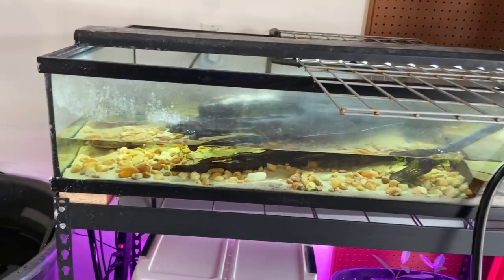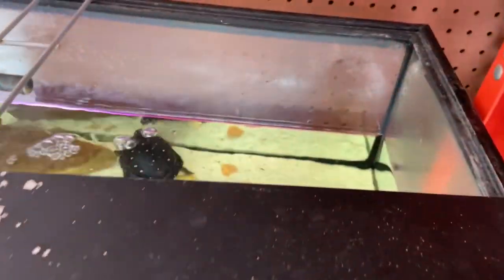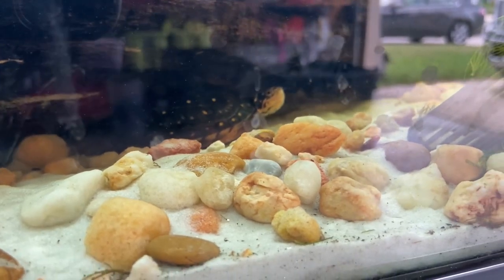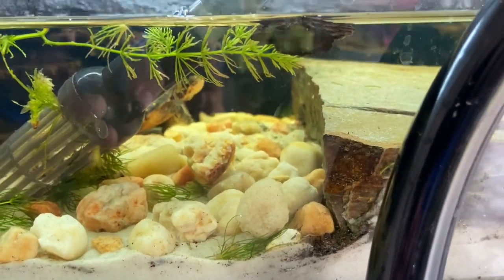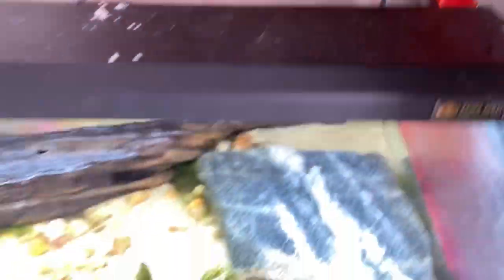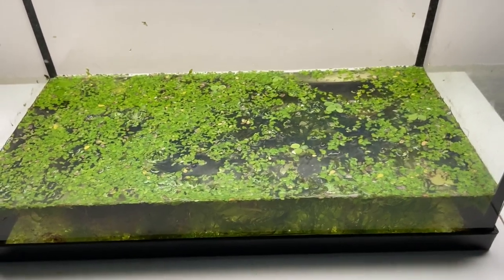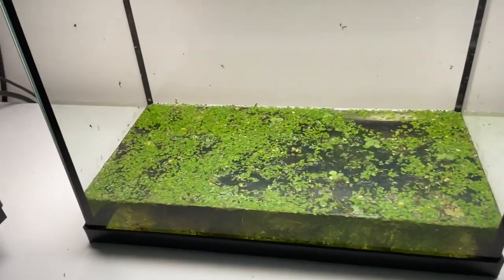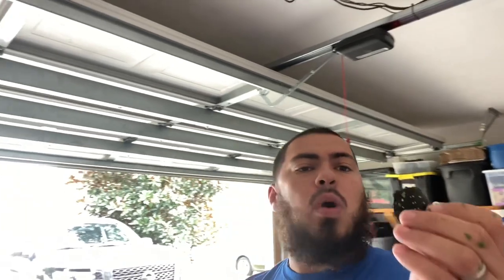North American Spotted Turtles 🐢 🐢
On today's video we are going to talk about the North American Spotted Turtle and how I keep my North American Spotted Turtles here at Swamp Life Reptiles. This a is great choice for aspiring turtle keepers every where as long as your state allows you to keep them!